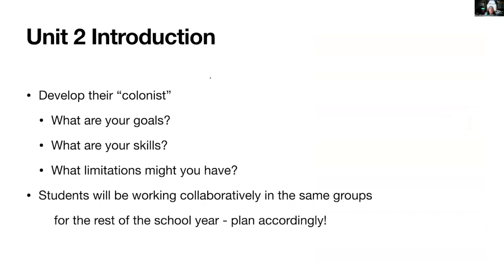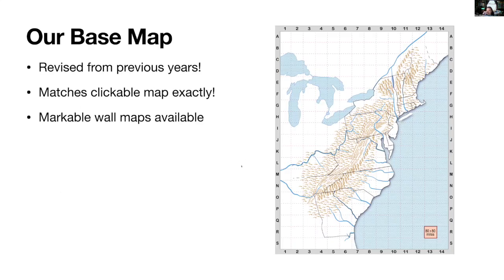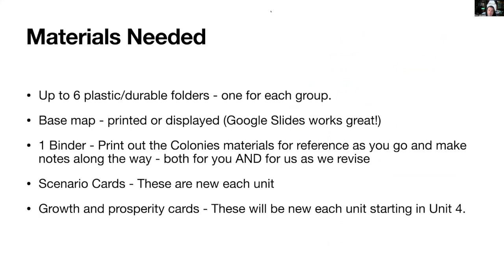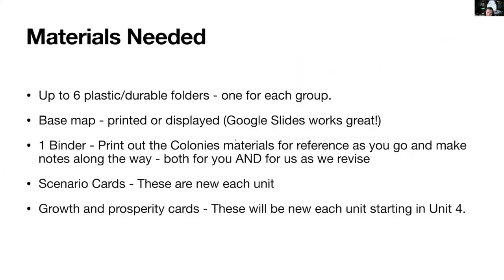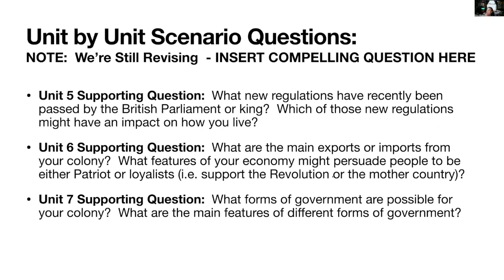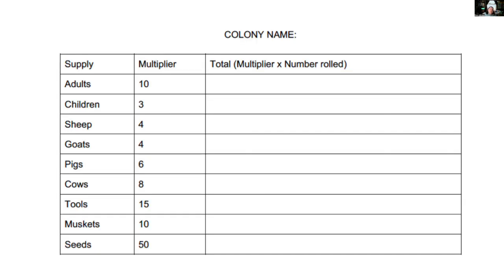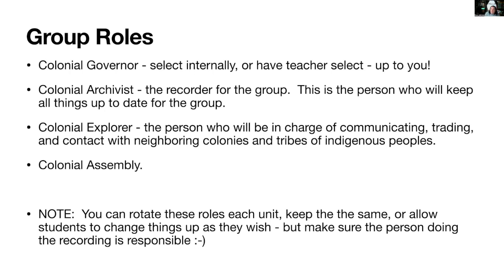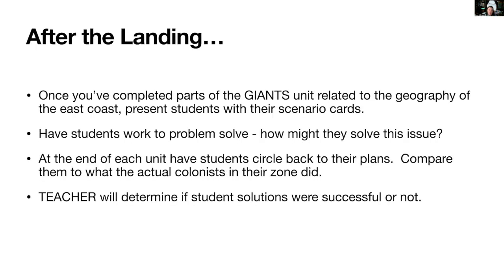GIANTS 5th Grade Colonies Game Overview